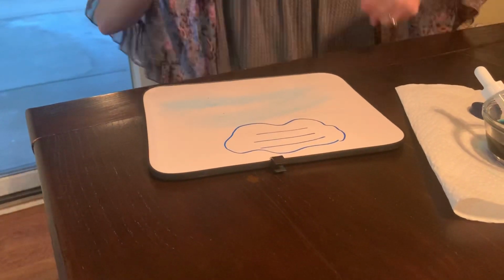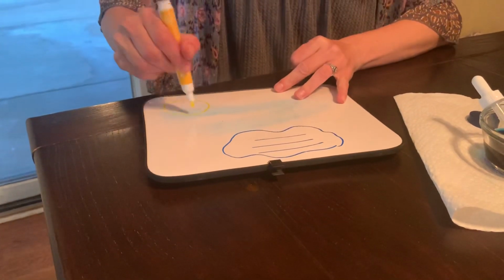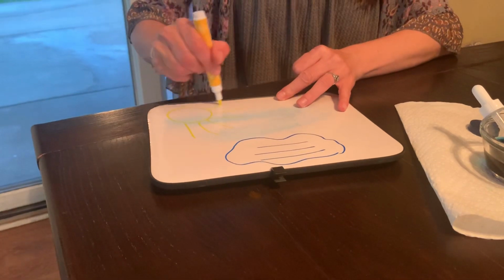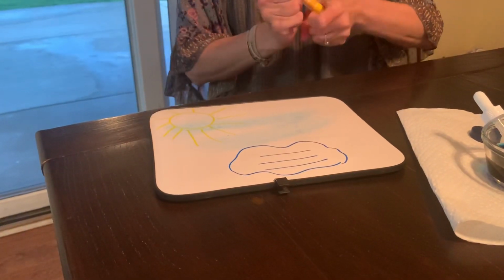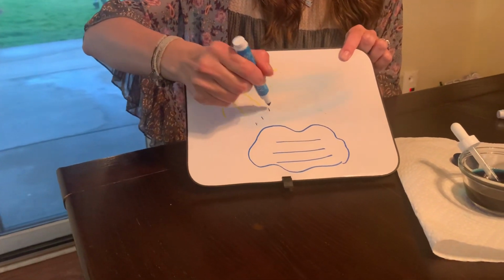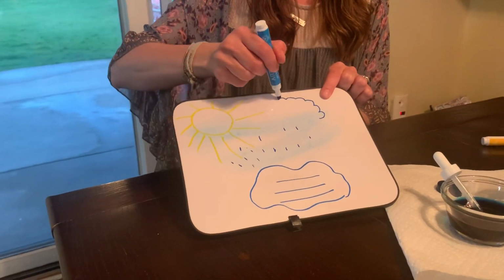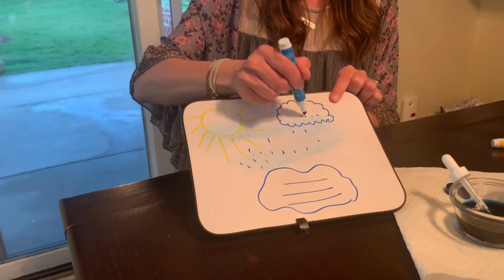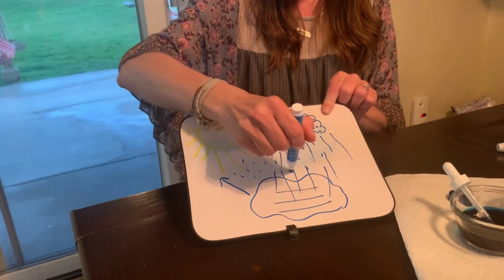Geveret Fladwood 4/28/20